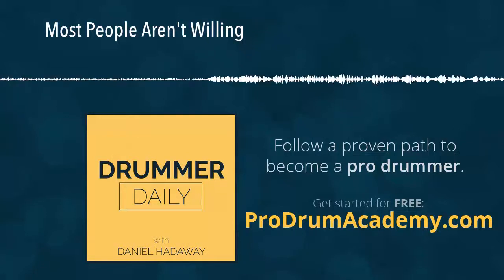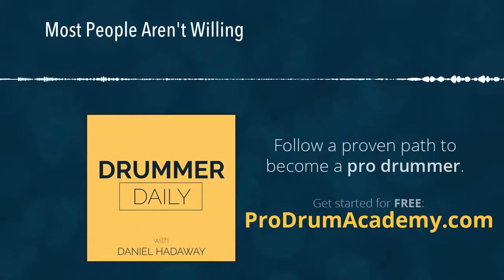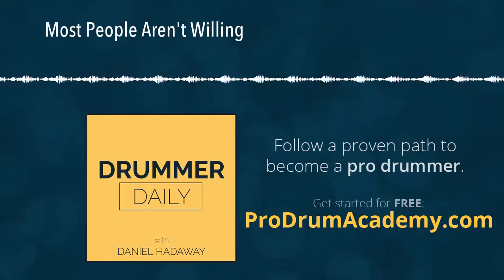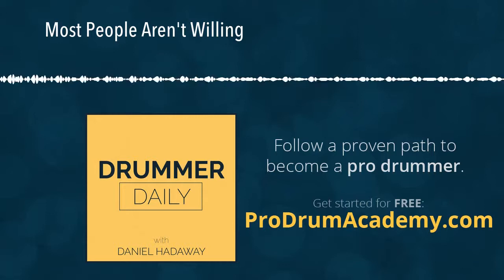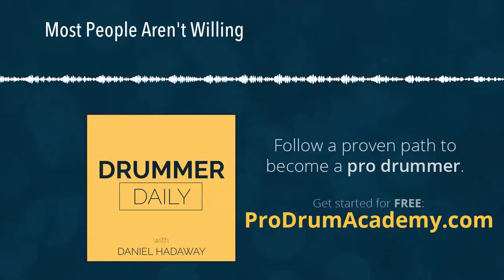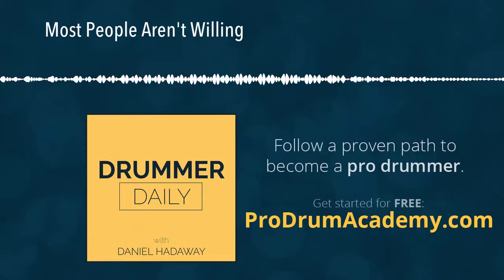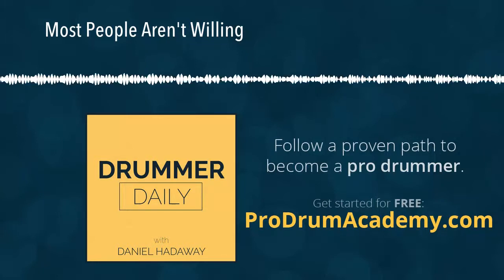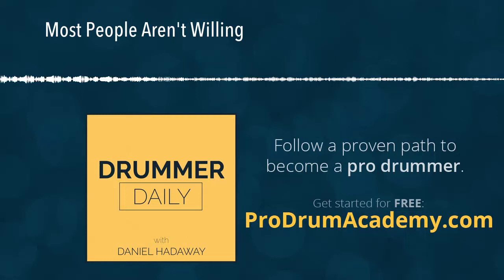Most People Aren't Willing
Are you really willing to do what it takes to be a top-notch studio and live drummer?

Hey there, you are listening to Drummer Daily, the Podcast, new world's first and only, I think, daily podcast for drummers. My name is Daniel, I am your host and in case you've never listened to this podcast before, this is how every podcast is. No frills, no music, no intro, just me talking. Why is that? It's because I do it everyday and if I had to do all that other stuff, I would never get around to doing the podcast. I want to do it daily for you guys, so that's why you don't hear any crazy production on this. Speaking of crazy production, and I have heard it from a few of you guys, that you'd like to hear more practical tips for drumming. I hear you loud and clear, so tomorrow I promise you I will have a very practical tip for playing drums with a click track, playing in a studio, playing live. Something that will make everything you're doing stand a lot cleaner and have a little more groove to it.

Today, because it's Monday when I'm recording this, you might get this on Tuesday morning, but because it's Monday when I'm recording this, I wanted to talk to you about something that maybe will motivate you for the week. That is this, I have been working on this thing called Boom Click Boot Camp for a while. Today it got to the point where I had to ... It's a 14 day boot camp and each day has 3 or 4 little exercises, that each are about, you know, 4 or 5 minutes long. Each of those exercises needs a click track. It's not just a regular click track, it's going to be one that's programmed. Beats drop in and out, accents change, the click goes away completely for a few bars to kind of make it more of a game, where you can kind of hear how well you're keeping up and how well you're holding the beat down.

It kind of makes things a little more fun than just playing along and practicing with a click track, playing the same old thing over and over again. Anyway, I have to program all these click tracks, and I didn't really do the math on the front end, but I realized that fourteen days of exercises and each of those days has between three and five exercises. Which meant that I had to program unique click tracks for each of those three or five exercises each day. You do the math on that and the way it worked out for me is I had fifty-three original click tracks that I had to program, and so I was doing that today. There's not many things like what I'm doing for this boot camp thing, and I always was like, "Why has no one done this before?" And I think I realized today why no one has done this before. It's because it's a lot of work, and that's just making this thing, not all the work that goes into actually making sure people know about it and can participate and all the technical stuff.